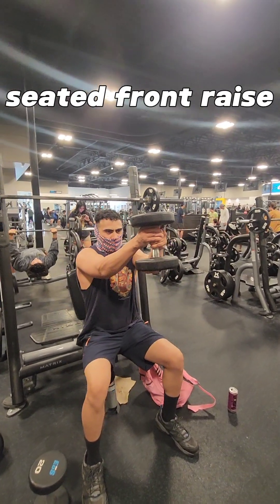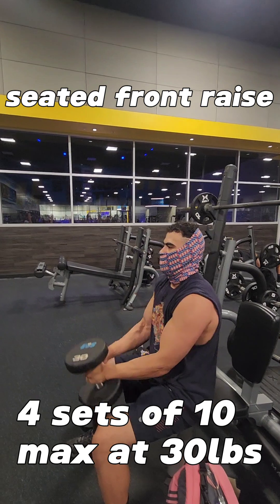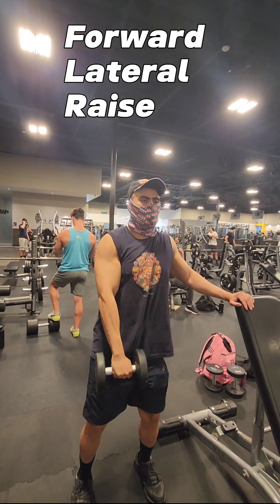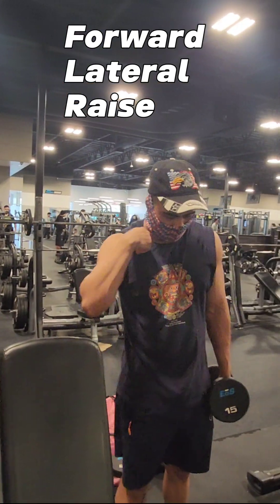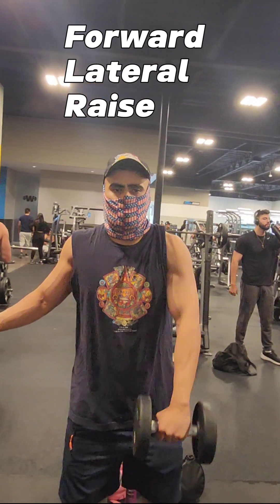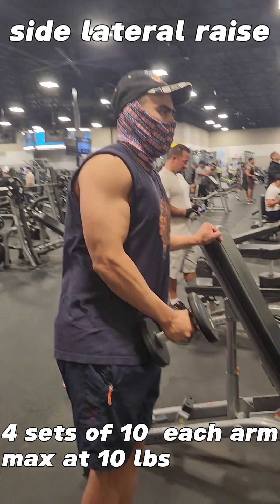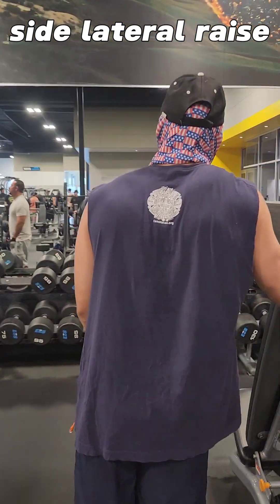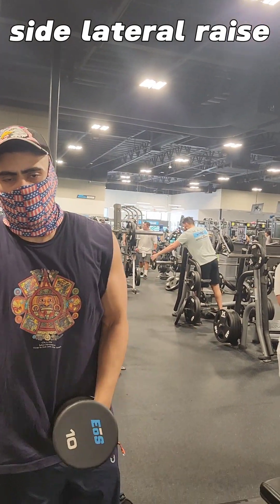3 Simple Shoulder Exercises : Using Dumbbells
Hi, it's me, Jon.

I wanna show you these three shoulder exercises that only require using one dumbbell at a time.

I got a good shoulder pump while doing these exercises and I bet you will too.
Remember to put safety first and to stick to the script.